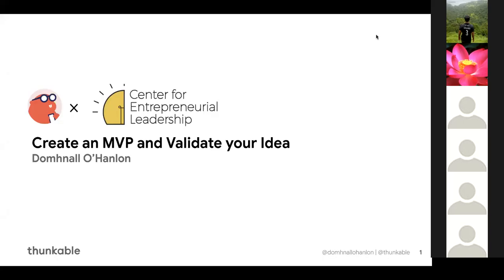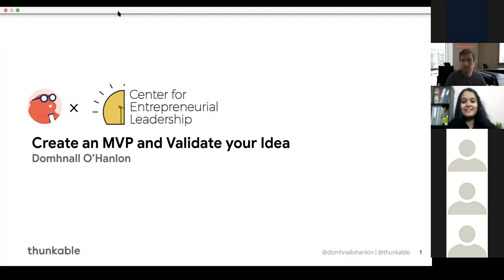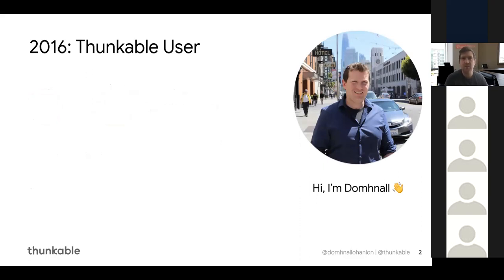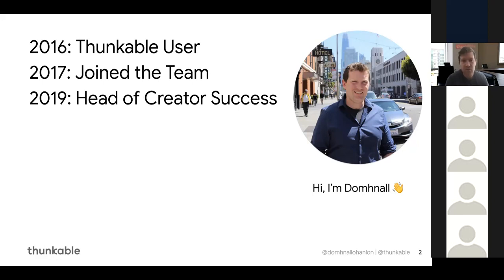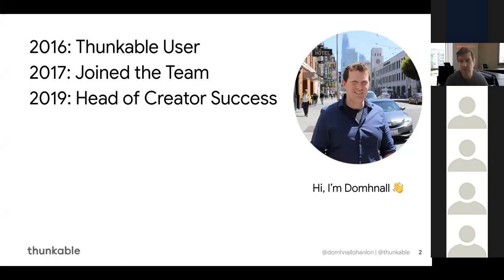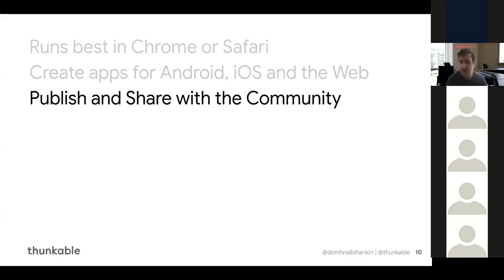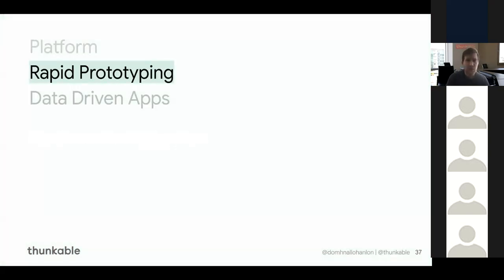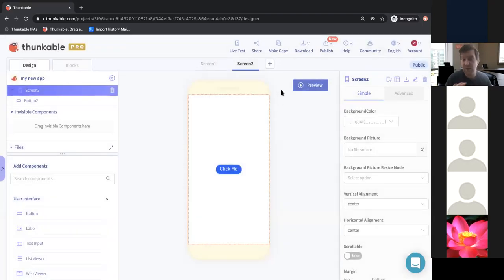No-Code App Building Workshop by Thunkable | Desert Hack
No Code App Building Workshop
A Hands-on Workshop by Thunkable

The workshop is hosted by Thunkable, a no-code app building platform, which has been enabling people to build apps, without the use of code, faster and more efficiently since 2015.

The workshop includes a walkthrough of their product and a tutorial on how one can build mobile apps using their platform without a single line of code and will be concluded with a QnA session. There are no prerequisites for the session.